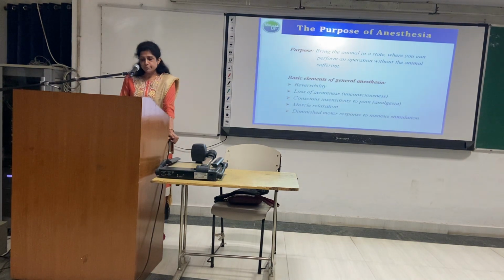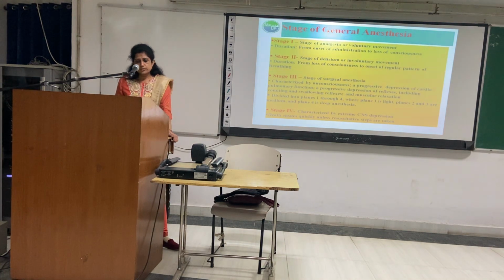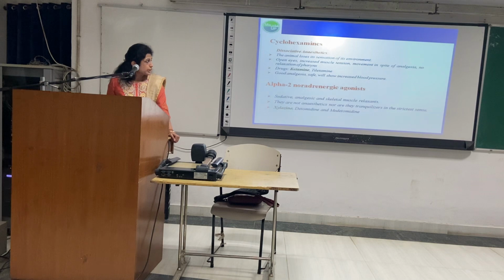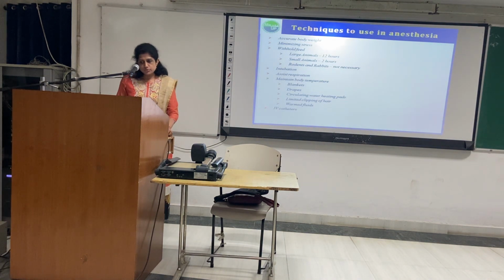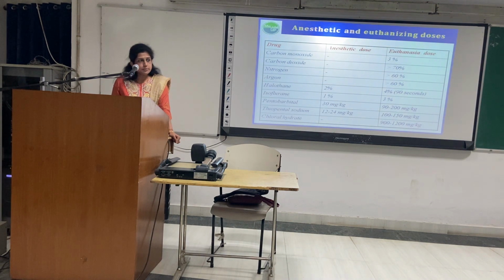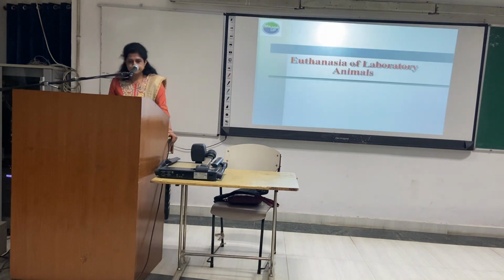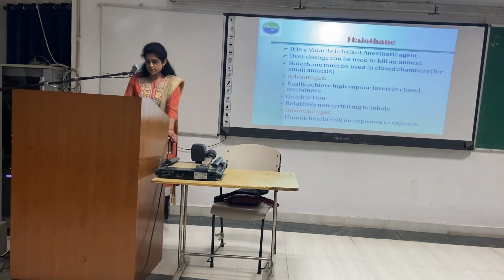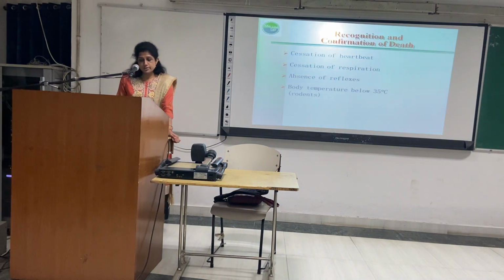Lecture on “ Anaesthesia and Euthanasia in laboratory animals “ , Speaker:- Dr. Amita Singh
Lecture for faculty and PG students of UP UMS, SAIFAI, was organised by the Department of Animal husbandry under the supervision of Hon’ble Vice- Chancellor, Prof. ( Dr. ) Prabhat Kumar Singh Sir on 3rd April 2024, in the Lecture theatre-3 at Academic block.
Dr. Amita Singh delivered the lecture on the topic “Anaesthesia and Euthanasia in laboratory animals”. In this lecture, the information related to different types of anaesthesia, anaesthetic premedication, anaesthetic agents, dose rate, duration of anaesthesia, assessment of anaesthetic depth, postoperative care, techniques to use in anaesthesia, euthanising doses etc. were discussed in detail.